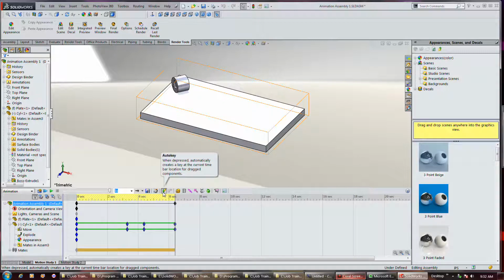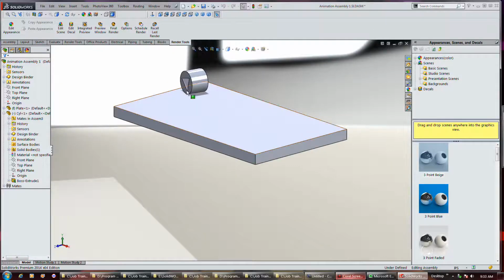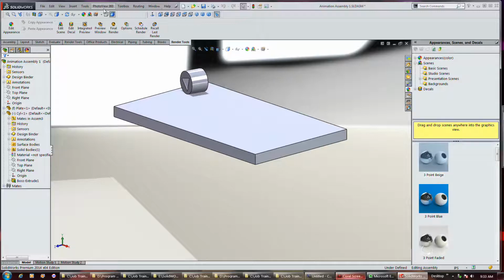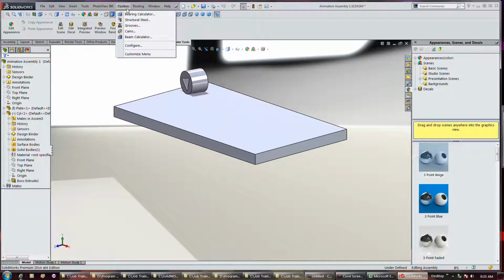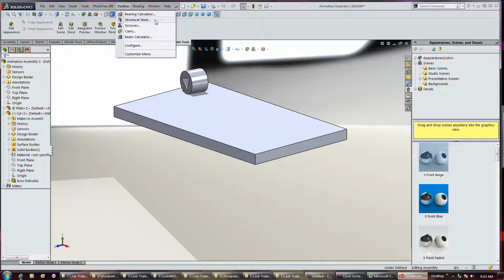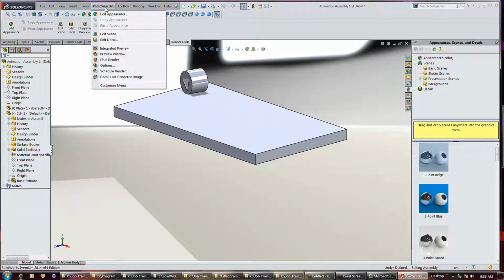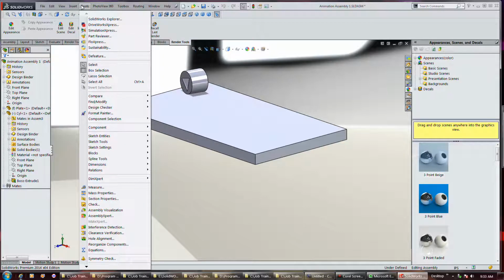SolidWorks 15 AN addendum 2